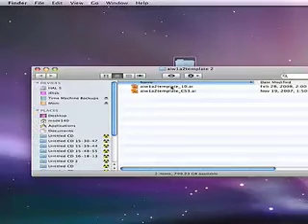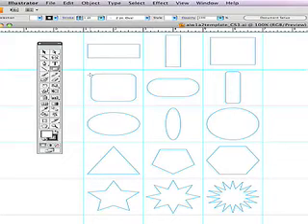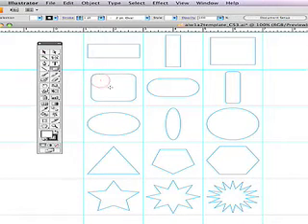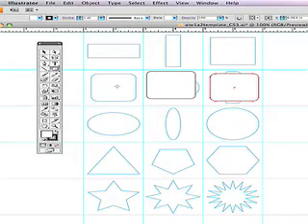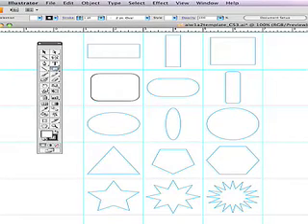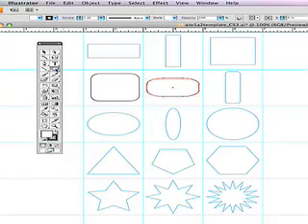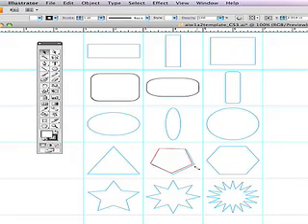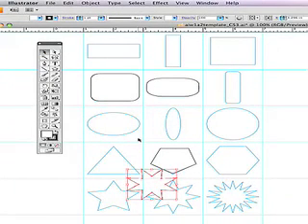shapes in Illustrator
Basic shape construction in Illustrator.